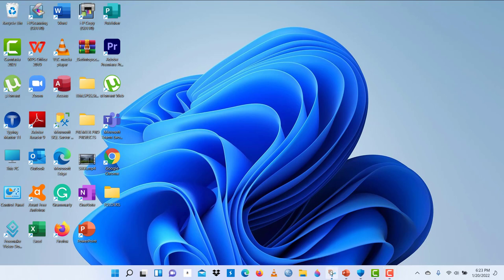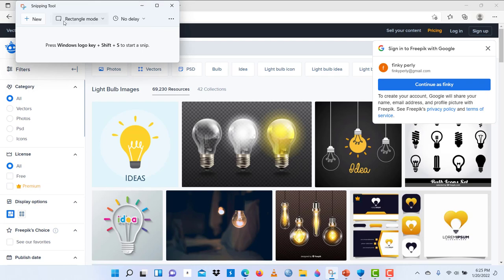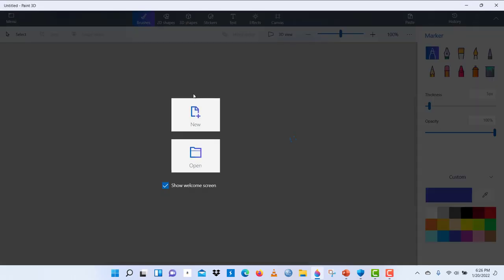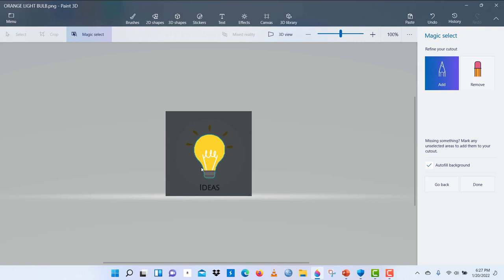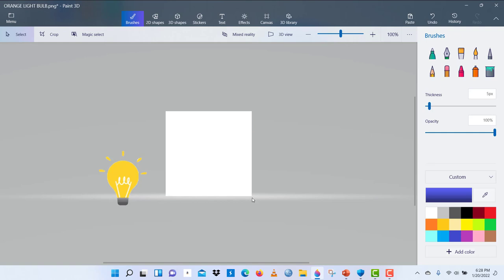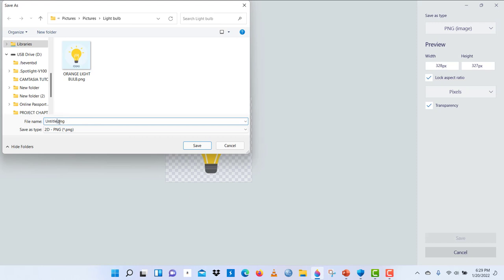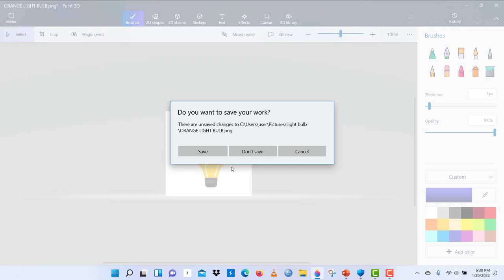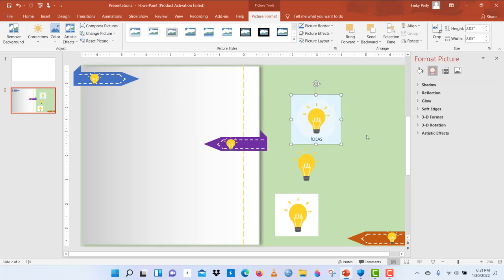HOW TO TAKE SCREENSHOT WITH SNIPPING TOOL,CHANGE BACKGROUND TO TRANSPARENT IN 3D PAINT APPLICATION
Use snipping tool to take screenshot and change the background into a transparent one that will blend with other backgrounds.